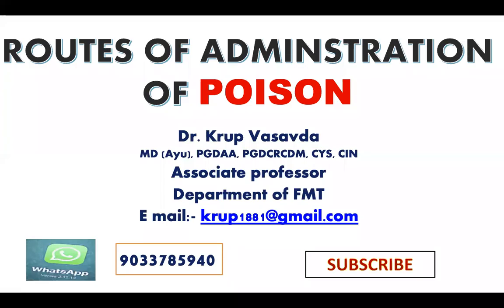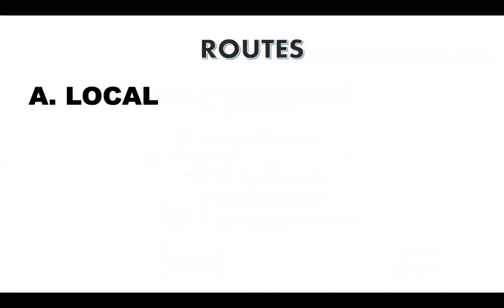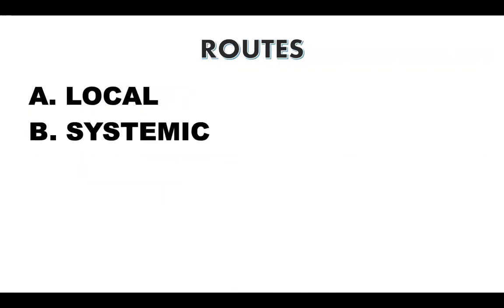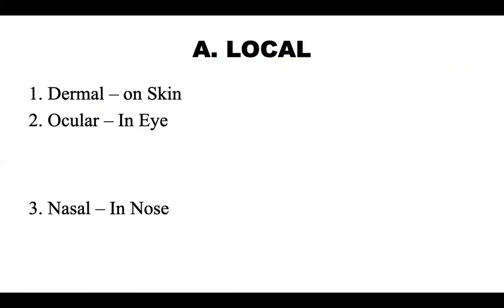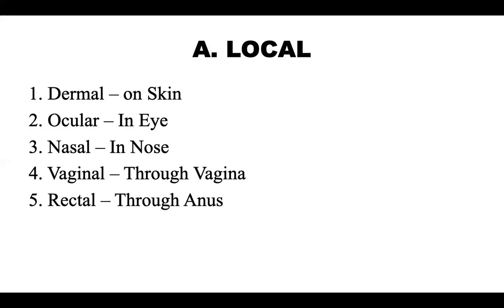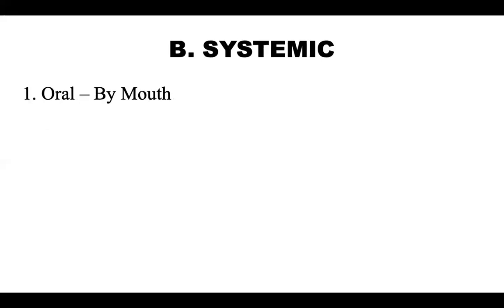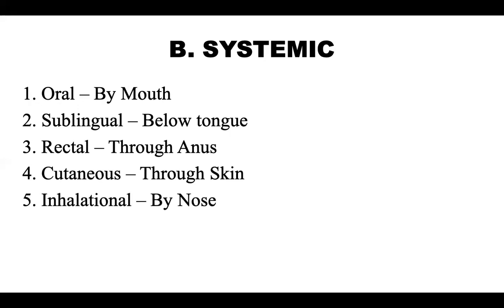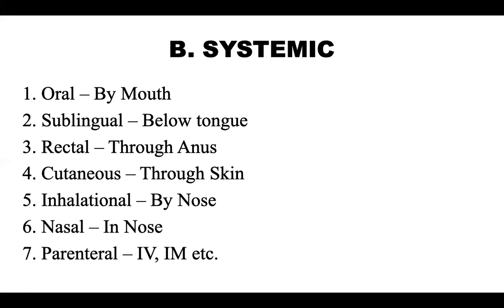Routes of Administration of Poison | Toxicology | Quick Revision | Dr Krup Vasavda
This is the video on Routes of Administration of Poison.

Video Content

Routes of Administration of Poison

Examination oriented and a material which is easy to understand is given in this video. Listen it and give feedback in comment box here in Youtube.